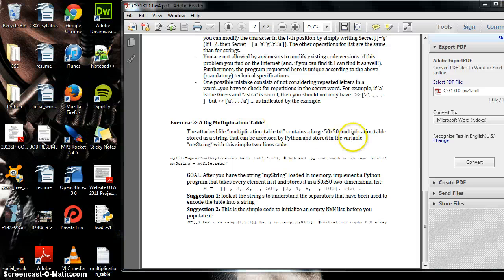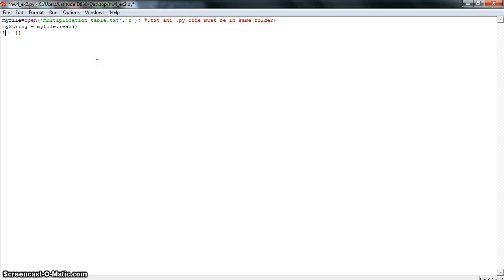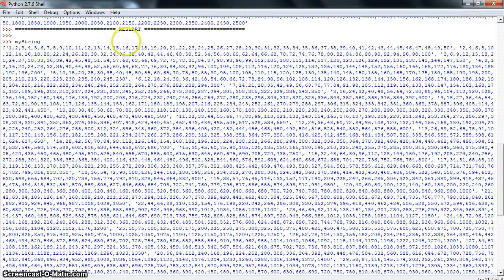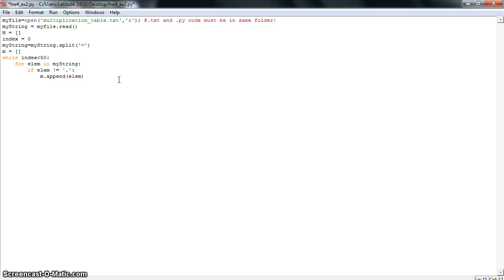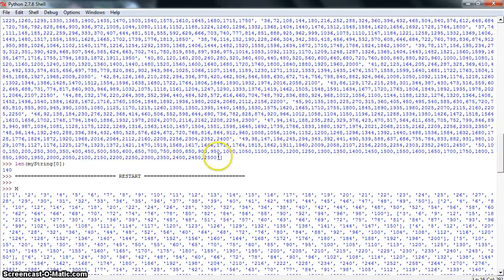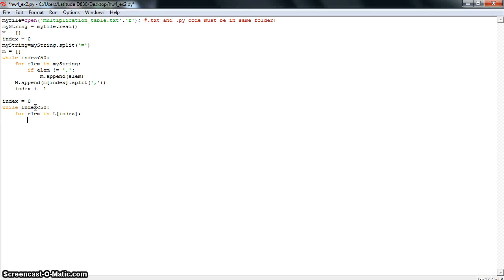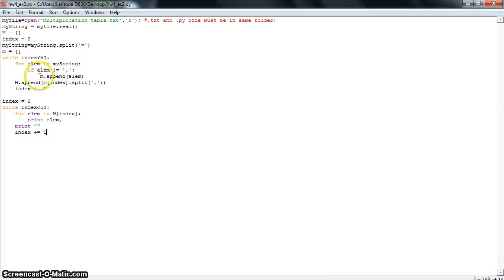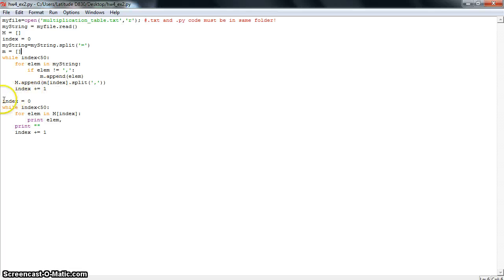Python Homework 4.2 - Multiplication Table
Second homework exercise, fourth assignment